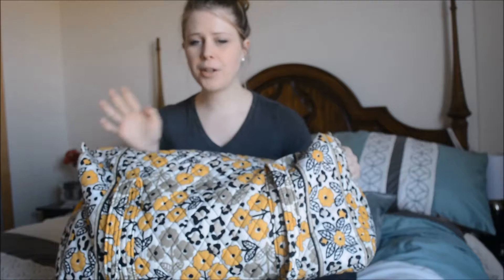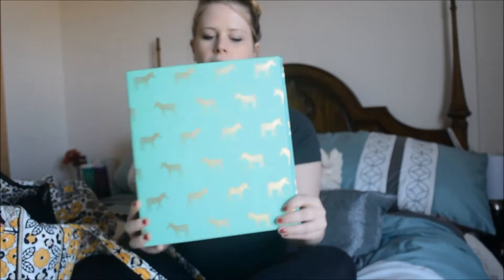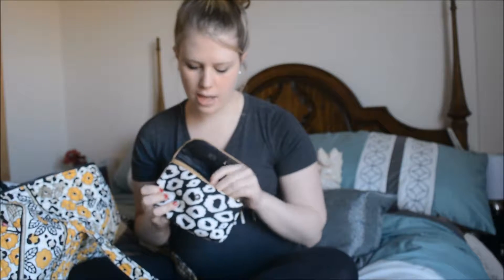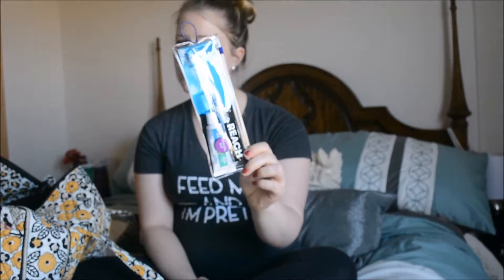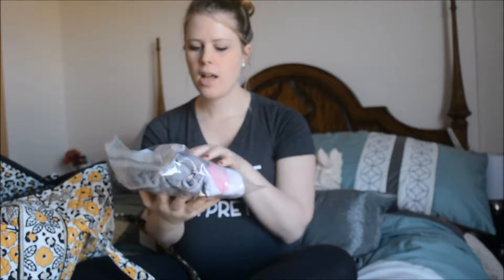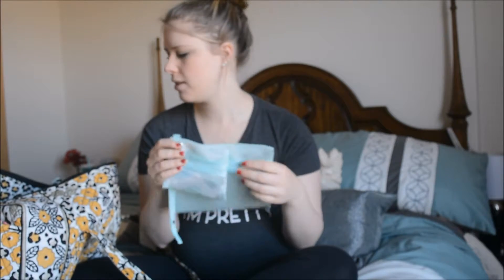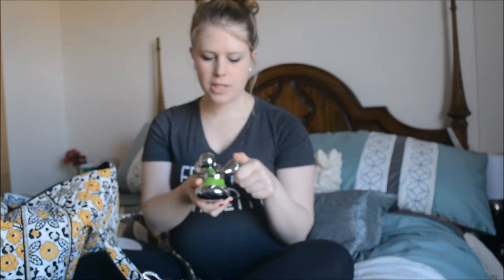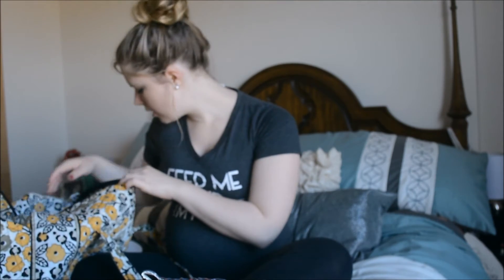WHAT'S IN MY HOSPITAL BAG? | Pregnancy Update